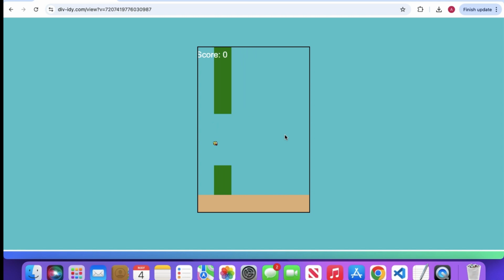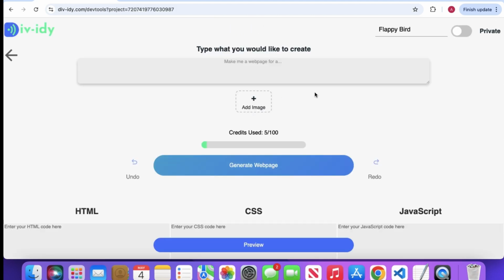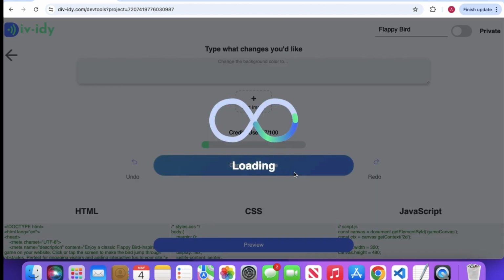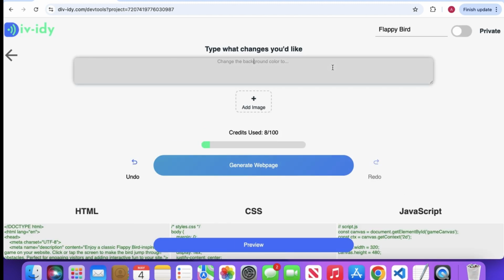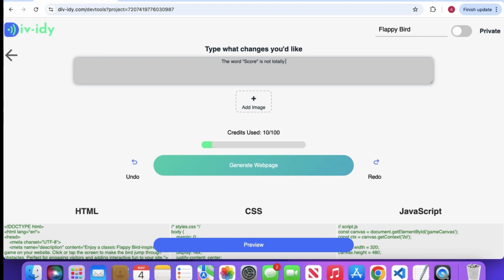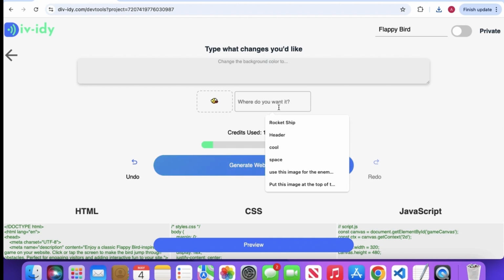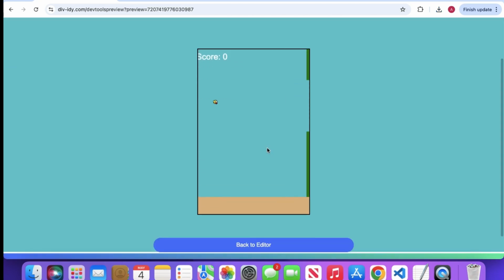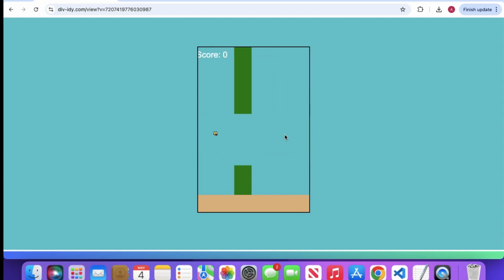How to Make Flappy Bird from Scratch Using Div-Idy (No Coding Needed!)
I made my own Flappy Bird-style game with NO coding! In this step-by-step tutorial, I’ll show you exactly how to build your own using Div-idy — a powerful AI that writes HTML, CSS, and JavaScript for you.

💡 Whether you're a beginner or just want to build games faster, this video walks you through the full process — no programming experience needed.

🚀 What You’ll Learn:
How to create a Flappy Bird clone with AI

How to describe your idea to Div-idy for instant code

How to customize gameplay and design

How to publish, download, or share your game in seconds

🗨️ Have an idea for another game?
Drop a comment and I might turn your idea into the next tutorial!

📩 Share this with a friend who wants to build games!